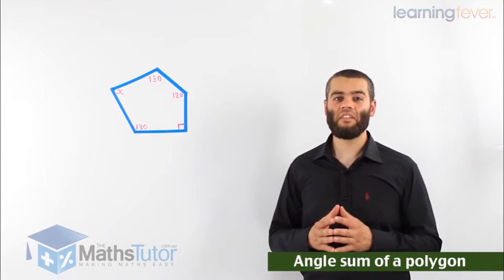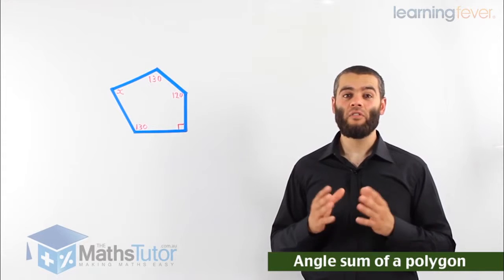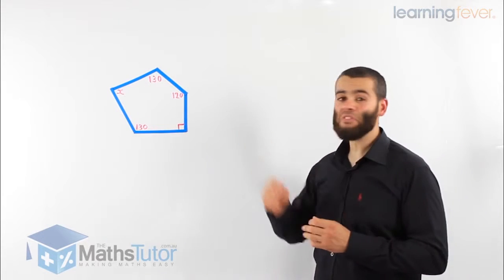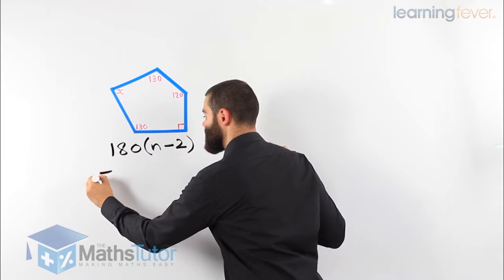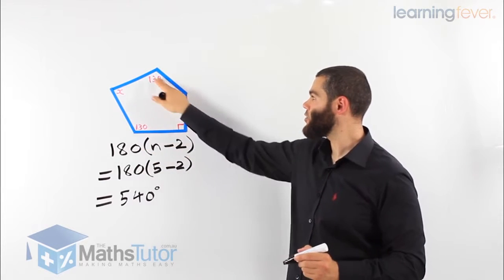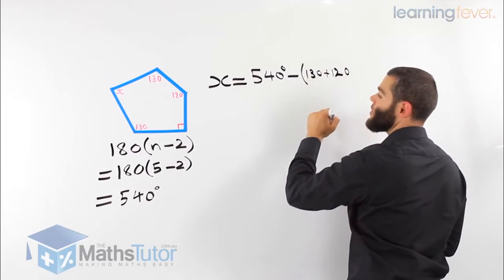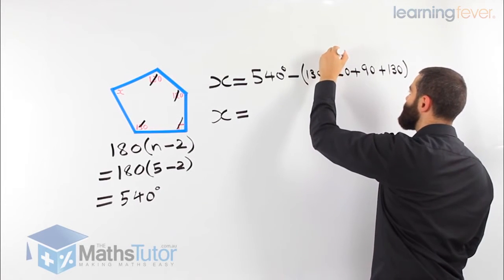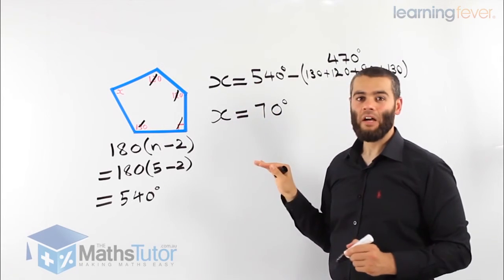Year 7 Maths | Angle sum of a polygon